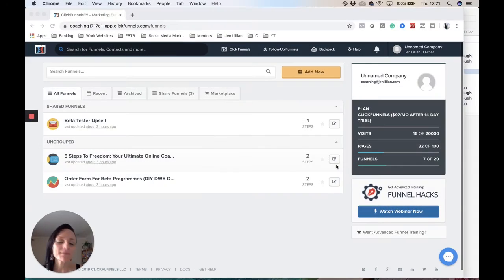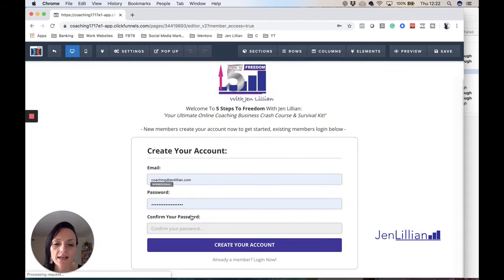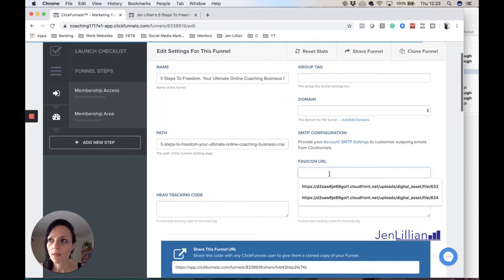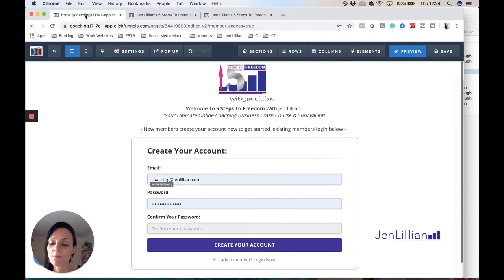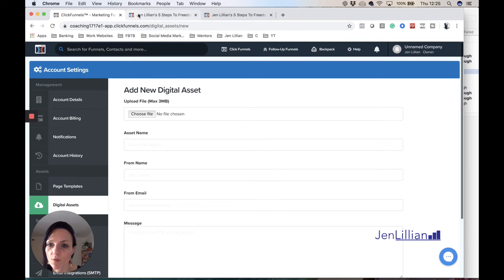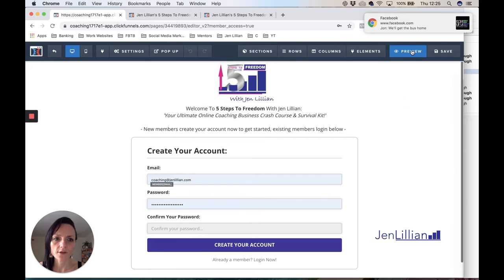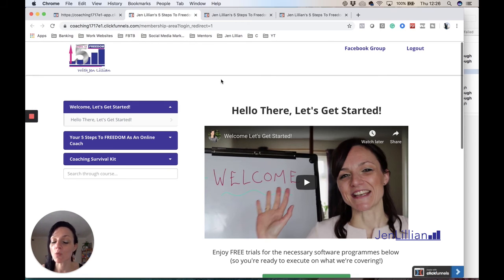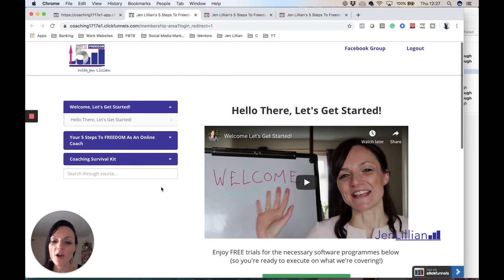How To Change/Update The Image/Icon(AKA Favicon)on the top tab pages in Click Funnels? 2019 Tutorial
💰 If you'd like to be personally mentored by me throughout the process of building an online coaching business then check out my FREE mini crash course: '5 Steps To Freedom As An Online Coach' by clicking It details everything you need to know to start, build and grow your online empire… See you in there!

★★Jen Lillian ★★
Leeds, UK
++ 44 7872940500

💻Online Business Coach
🔥Serial Entrepreneur
🌎Adventurer
👩‍👦Mum
🚲Spin Instructor
🐈Cat Lover

► FREE MP3 MEDITATION DOWNLOAD ◄
To help you relax, relieve stress and sleep better when business gets tough!

► FREE TWO WEEK TRIAL WITH CLICK FUNNELS ◄
To help you set up all your landing pages, create your online membership portal and ultimately, your online coaching empire!

► FREE 30 DAY TRIAL WITH CONSTANT CONTACT ◄
To help you with all your email marketing needs, this is by far the best (and I’ve tried all of them!)

► FREE BUSINESS TRANSFORMATION CALL WITH ME ◄
If you'd like me to personally mentor you throughout the process of building your online coaching business, then book a Business Transformation Call with me:

► PERSONAL MENTORING FROM ONE OF MY AWESOME MENTORS ◄
If you'd like to be personally mentored throughout the process of building an online business and selling digital products, try out The Inner Circle for just $1 by clicking here:

 - Life Is How You Create It! -
                  - Start Creating! -

How To Change / Update The Image / Icon (AKA Favicon) on the top tab pages in Click Funnels? 2019 Tutorial. What is clickfunnels and landing page and is a squeeze page the same thing in clickfunnels review. I think a clickfunnels tutorial would benefit a lot of people on how to create a favicon. Do you know what is a favicon is and what a landing page creator is?